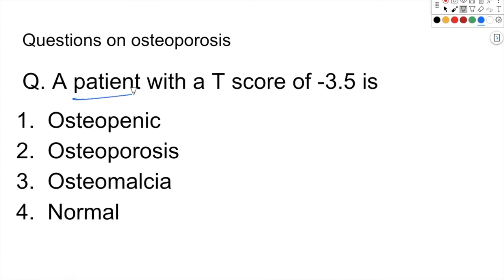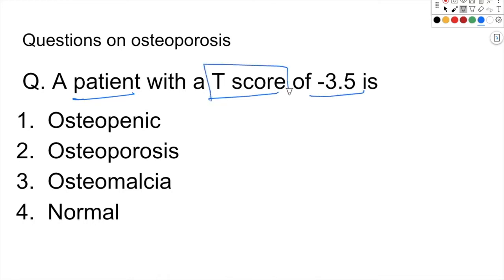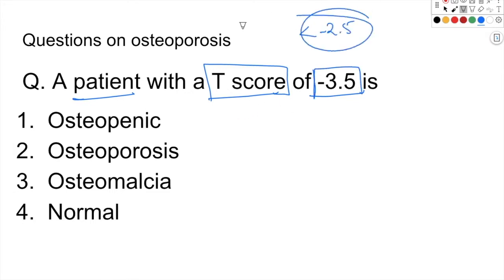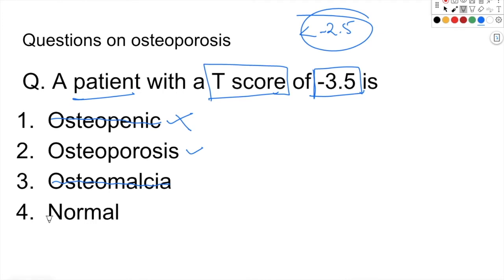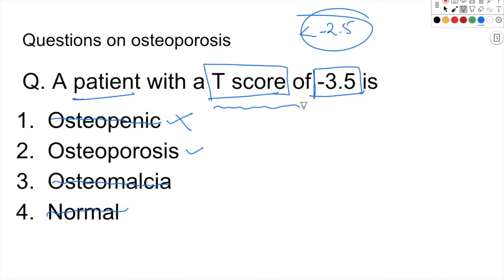PG entrance - Orthopedics. Osteoporosis question. # Shorts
Welcome to Plexus Ortho Exam Corner. We will be discussing Orthopedics for all types of entrance exams including - NEETPG, INI CET, FMGE and post graduate exams.
This video contains questions on the osteoporosis section. We will follow this up with more questions from various orthopaedic topics. Good luck and study hard.